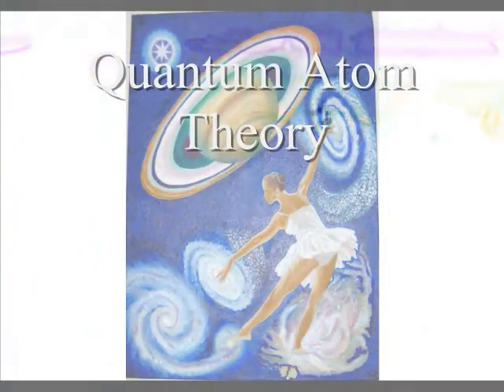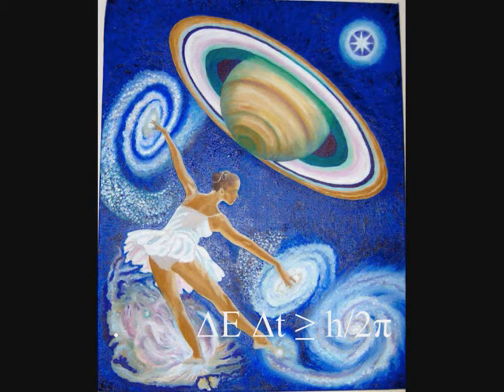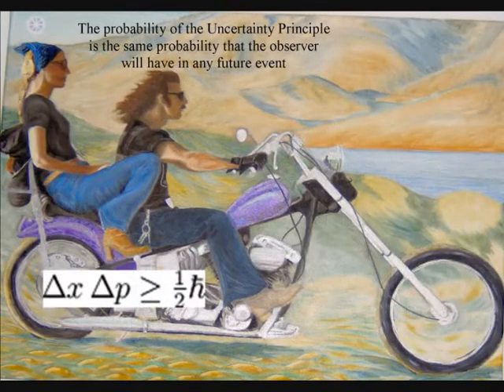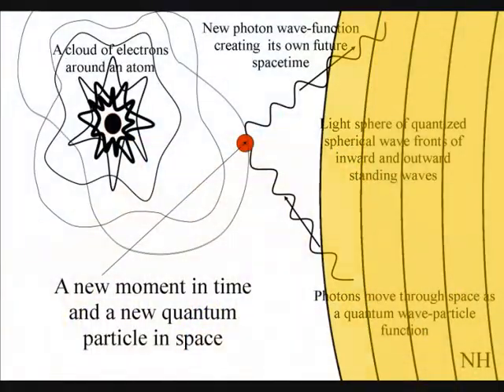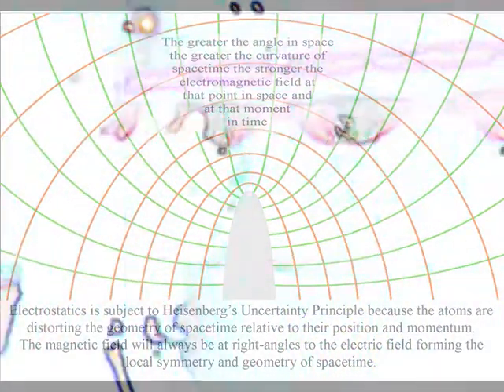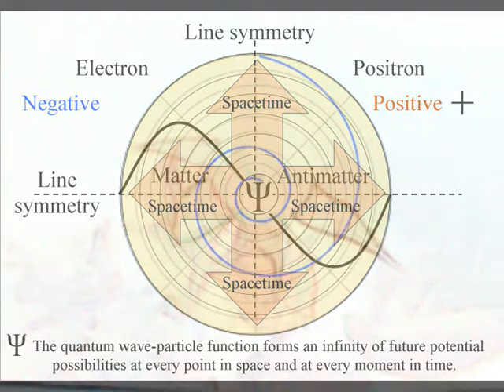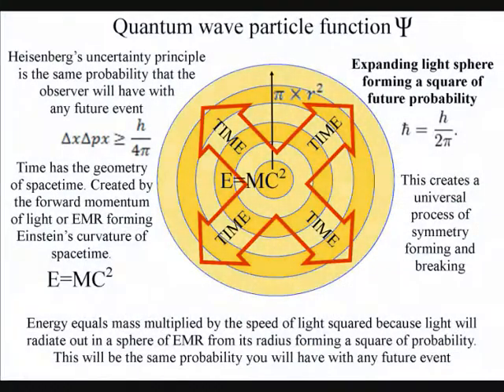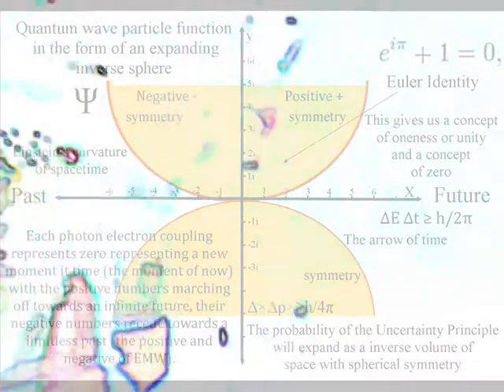Video response to Physics - What is Time?